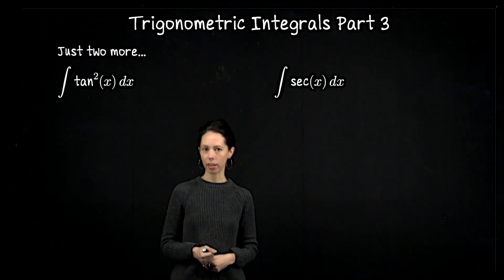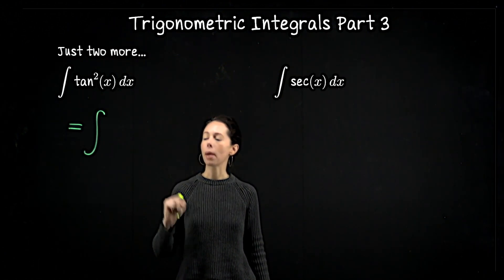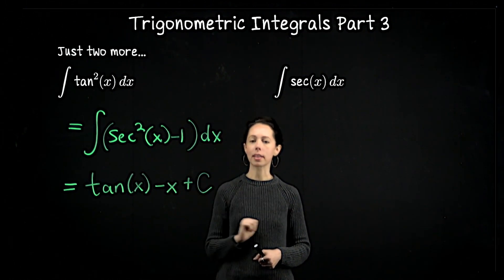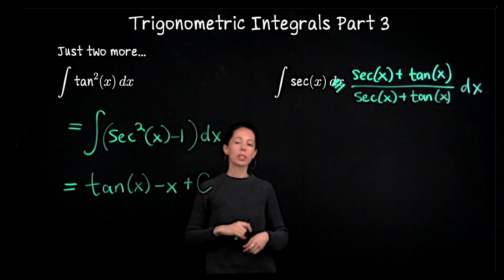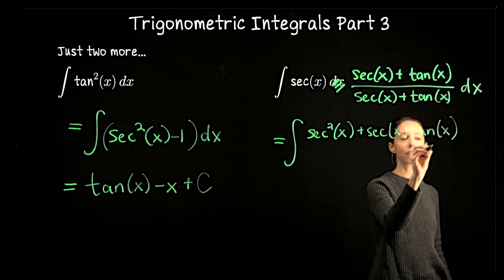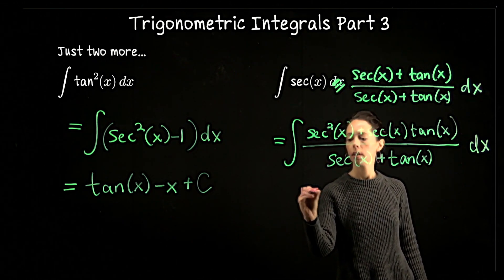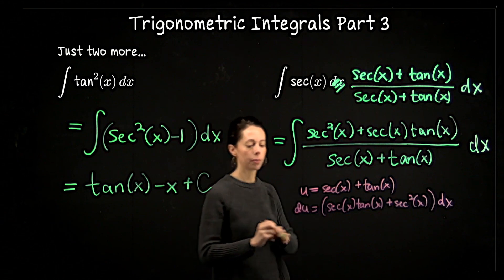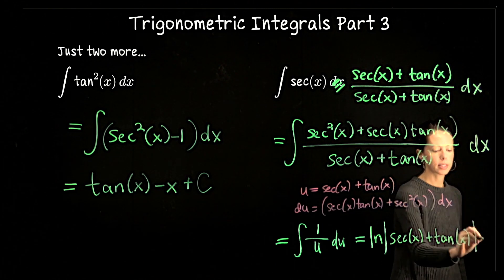How to integrate tan^2(x) and sec(x)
In this short exercise, we integrate two specific trigonometric functions: tan⁡^2(x) and sec⁡(x). For tan^⁡2(x), we use the Pythagorean identity to express tan^2(x) as sec⁡^2(x)-1, simplifying the integral into more familiar forms. The integration of sec⁡(x) involved a clever trick. We multiplied sec⁡(x) by a special form of 1, (sec⁡(x)+tan⁡(x))/(sec⁡(x)+tan⁡(x)), to transform the integrand into a fraction whose numerator matches the derivative of the denominator. This allows us to apply a u-substitution with u=sec⁡(x)+tan⁡(x).

Part 2: combinations of secants and tangents (two cases: even powers of secant, odd powers of tangent)
Part 3: Integrate tan^2(x), and integrate sec(x).